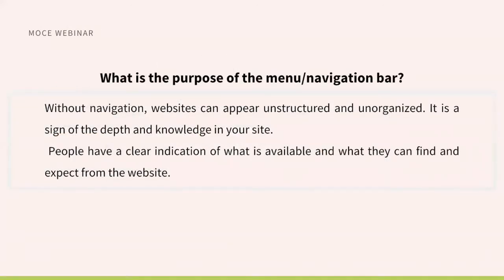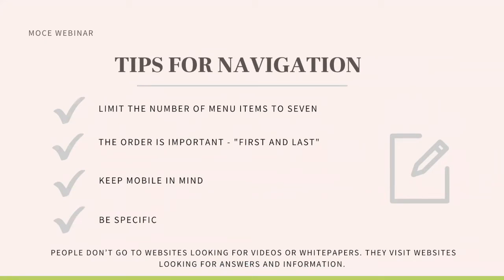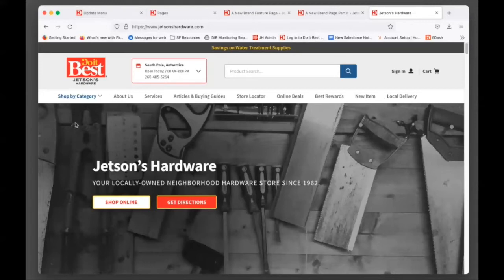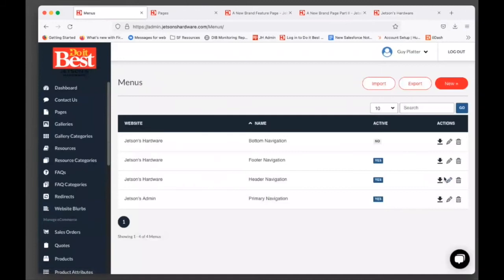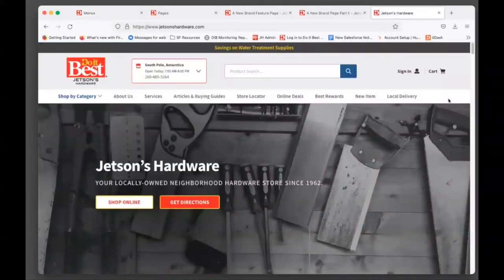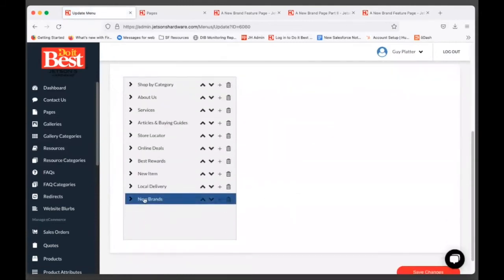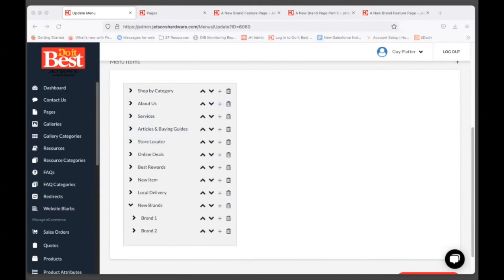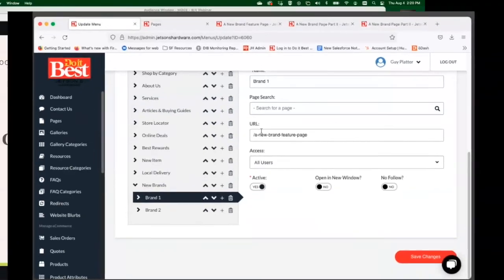Navigation Bar Best Practices and How to Update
In this webinar, we talk about the importance of your navigation bar on your website, some how-to's, and how to update it within the MOCE platform.